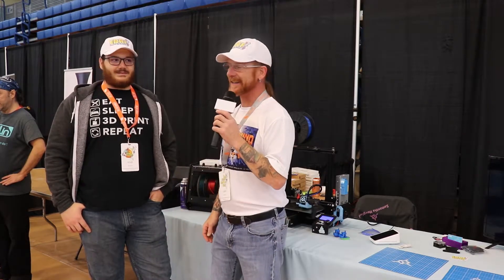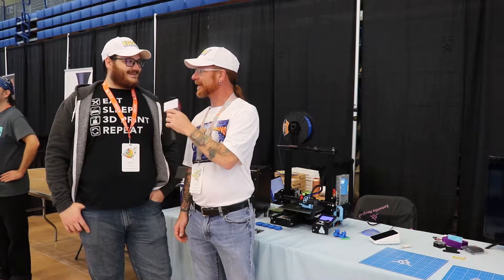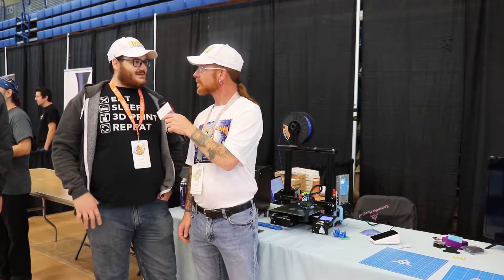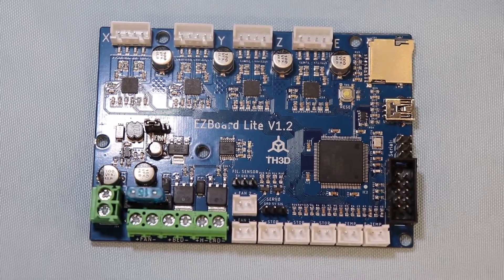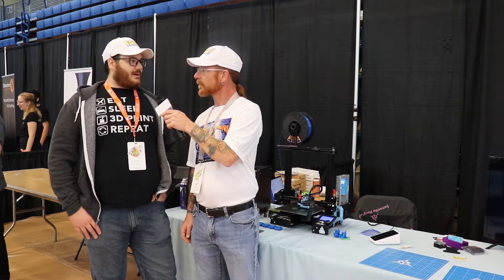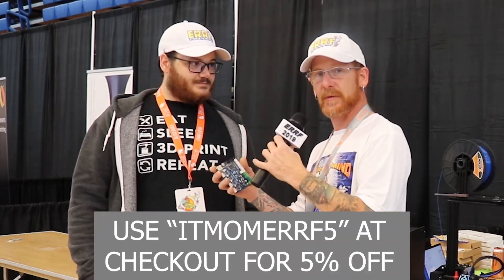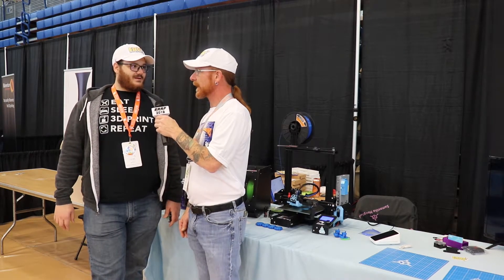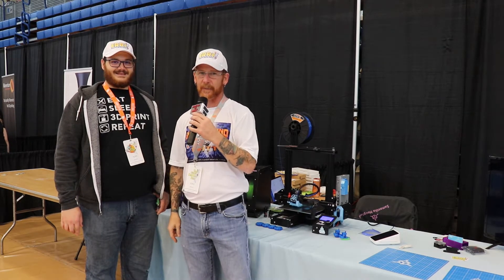TH3D and the EZBoard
Got to talk to Tim from TH3D Studios and talk about his new EZBoard designed for Creality printers. Stop over at his shop if you need some parts with good support.

Use "ITMOMERRF5" @ checkout for 5%